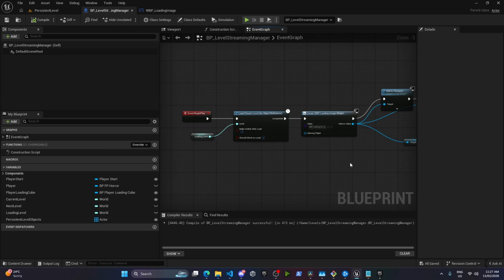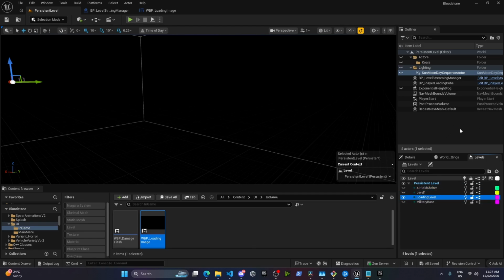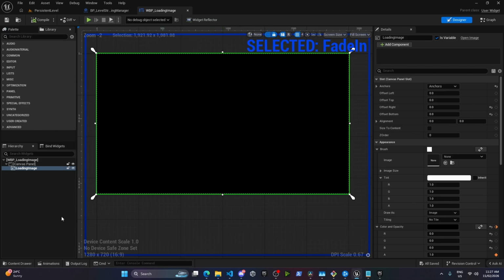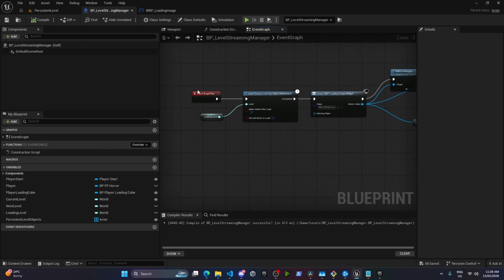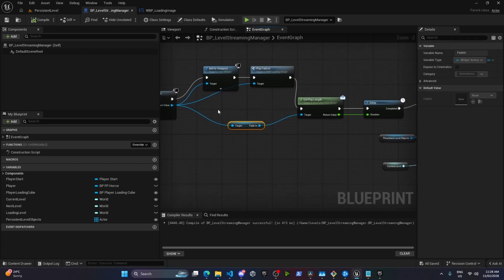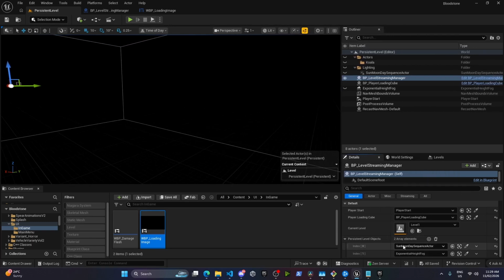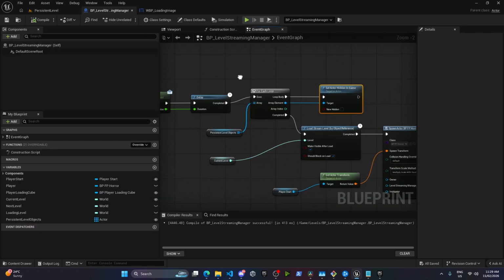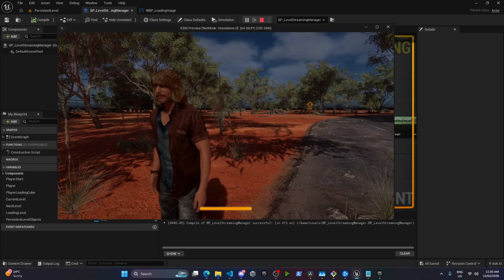Unreal Engine 5 Loading Screen Tutorial (No Plugins)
Learn how to create a proper loading screen in Unreal Engine 5 that hides level loading and prevents mesh pop-in.

In this UE5 tutorial you’ll learn how to:

✔️ Set up a dedicated Loading Level
✔️ Show a fullscreen black/loading widget before gameplay appears
✔️ Stream sublevels safely in the background
✔️ Prevent first-frame rendering and loading flashes
✔️ Control player spawning after level load
✔️ Build a smooth transition into gameplay using Blueprints only

If anything in the setup isn’t clear or you want more detail on a specific step, drop a comment, I’m happy to answer questions